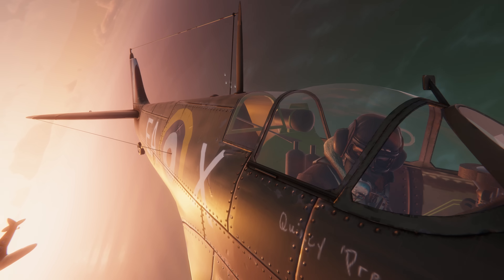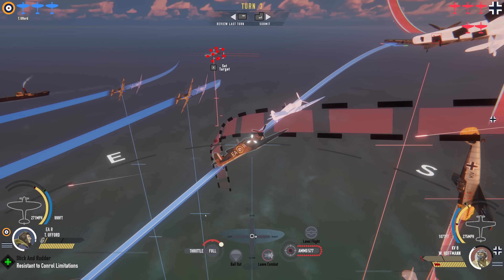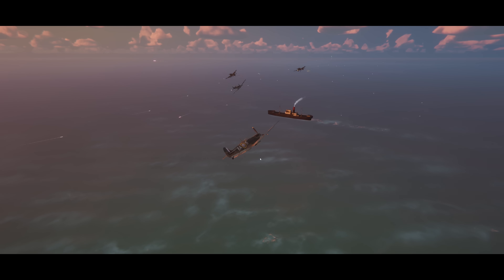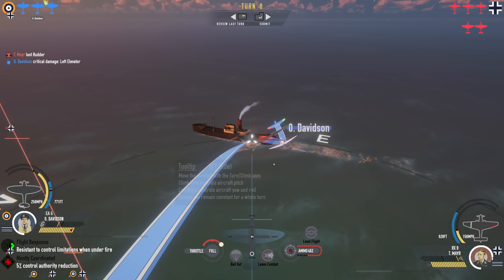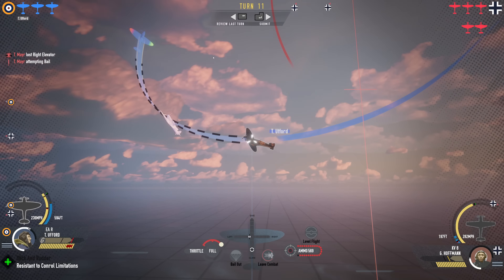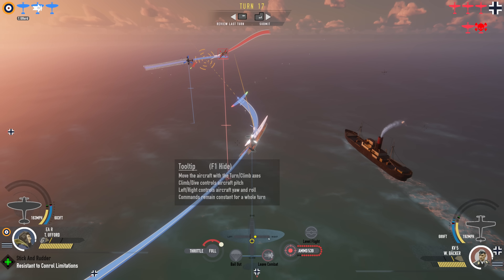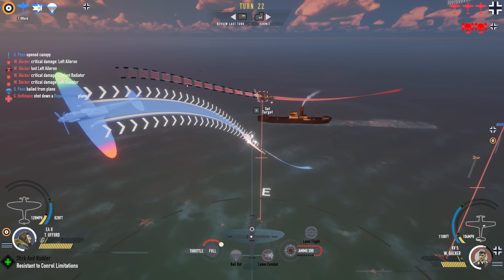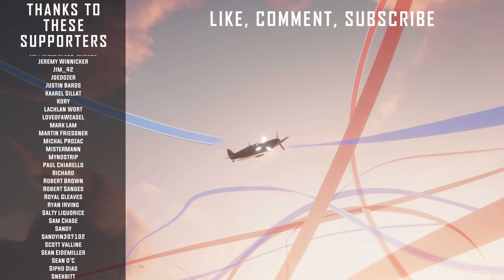The Battle of Britain but the RAF is Inept || Scramble: Battle of Britain Gameplay!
Scramble: Battle of Britain is a tactical dogfighting game that thrusts players into the High-Octane chaos of the 1940 summer skies. Set in a dynamic 3D airspace, this simultaneous-turn-based game embraces the intricate details of aerodynamics and physics-based simulation unique to the piloting experience while minimizing time and reflex demands. Players lead their squadrons through intense aerial battles as Luftwaffe and RAF fighters clash over the English Channel. Through each gameplay phase—Planning, Simulation, and Review—players strategize and command aerial maneuvers, witness simulation outcomes in real-time, and rewind the action to analyze battle damage using detailed camera tools.